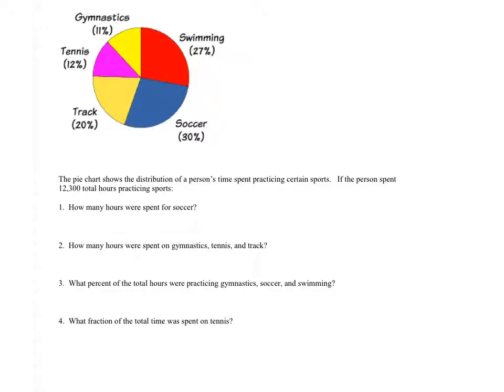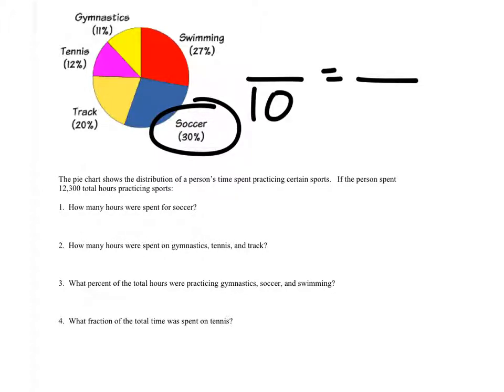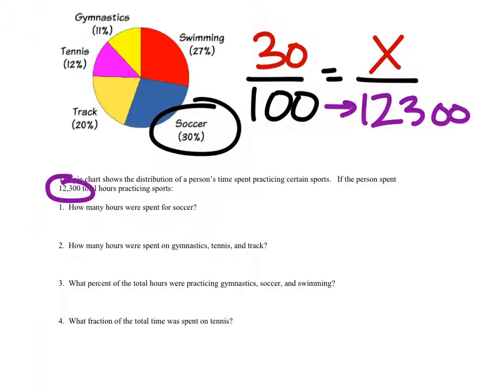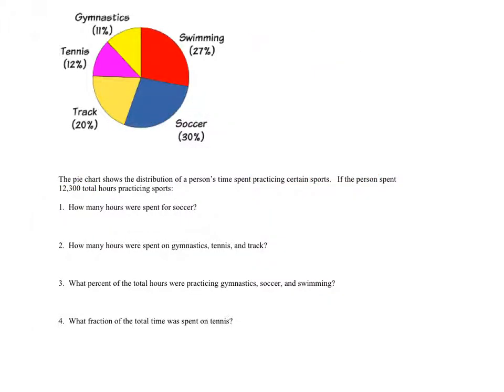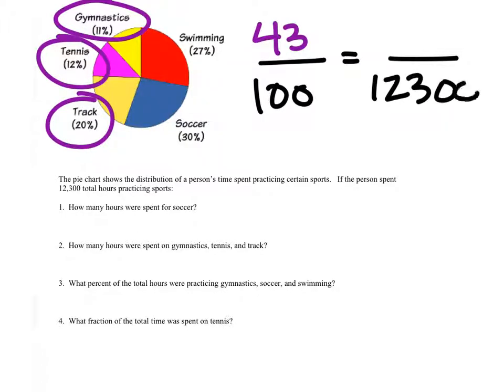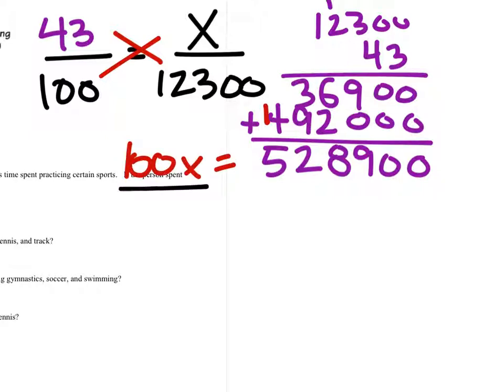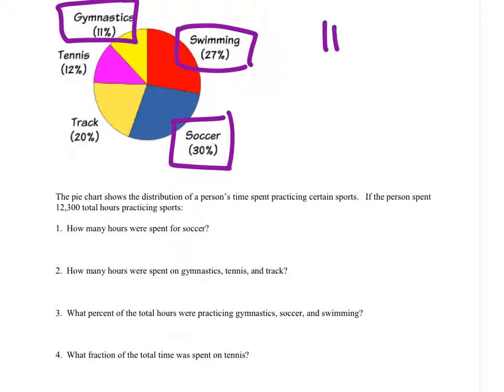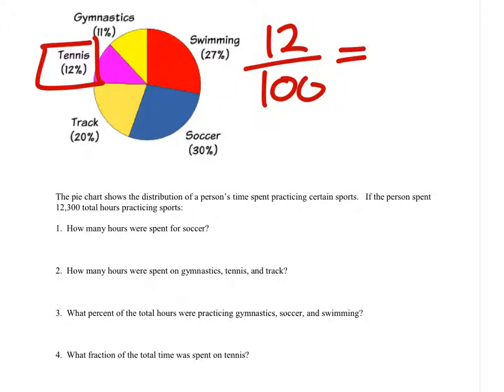How to Use a Circle Graph (Pie Chart): Hours and Percentages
The problem:
The pie chart shows the distribution of a person’s time spent practicing certain sports.   If the person spent 12,300 total hours practicing sports:

1.  How many hours were spent for soccer?

2.  How many hours were spent on gymnastics, tennis, and track?

3.  What percent of the total hours were practicing gymnastics, soccer, and swimming?

4.  What fraction of the total time was spent on tennis?

The solution:
1. 3690 hours
2. 5289 hours
3. 68%
4. 3/25